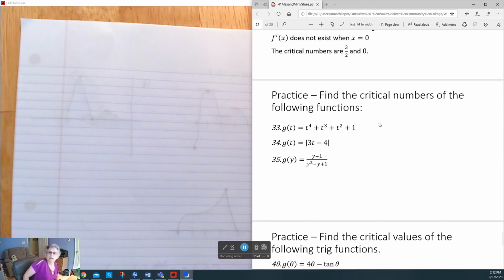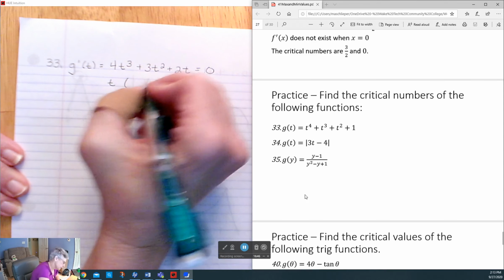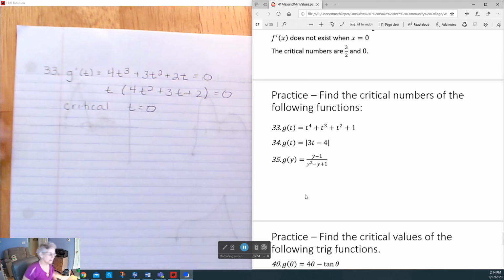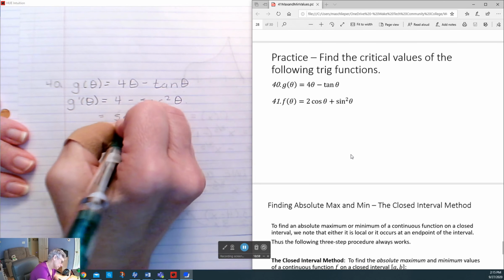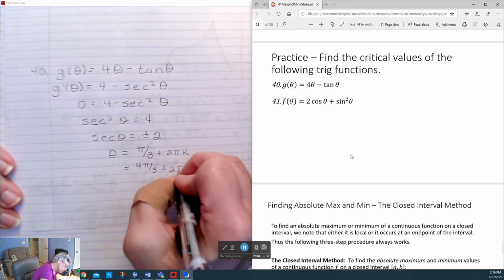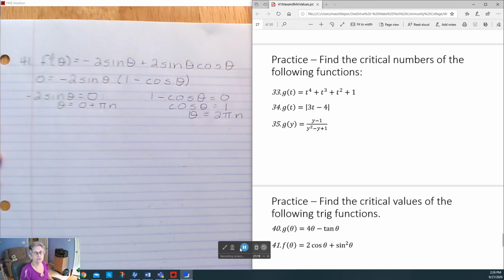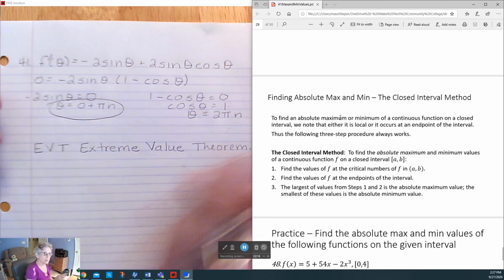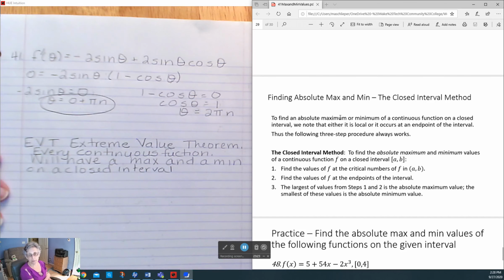4.1 Max/Min Part 2 (Calculus)